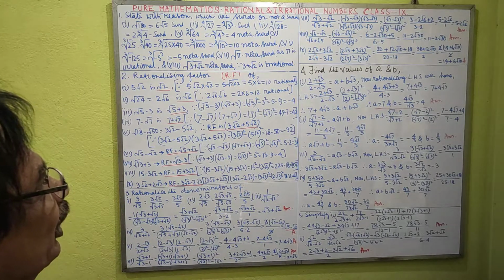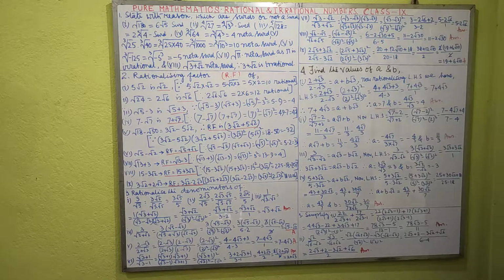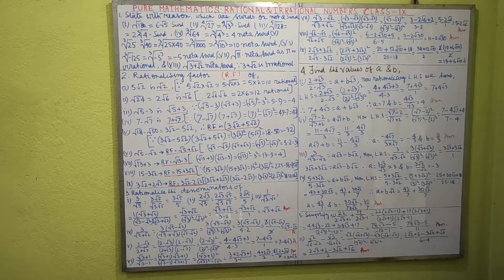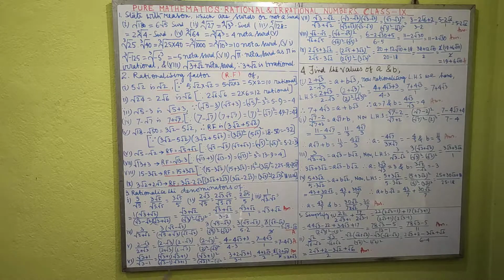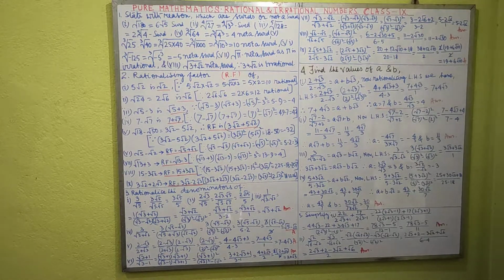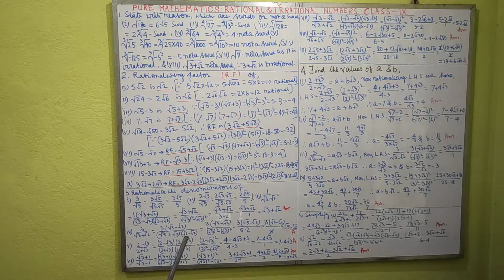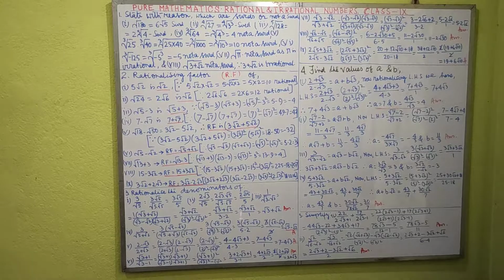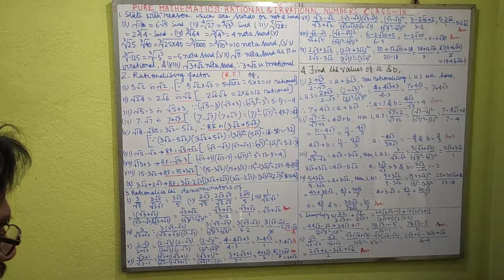PURE MATHEMATICS.RATIONAL AND IRRATIONAL NUMBERS (CLASS IX)